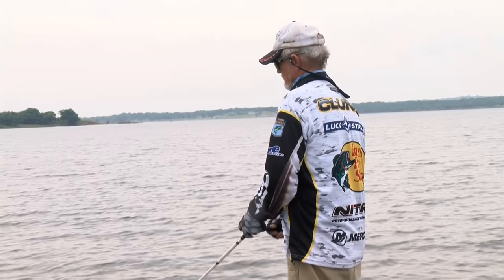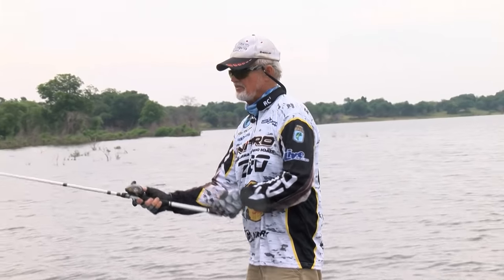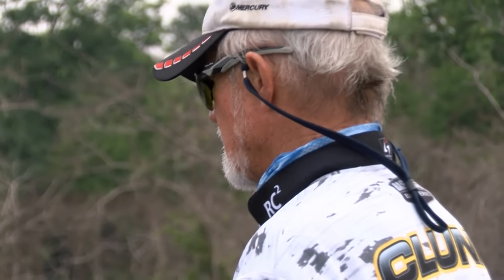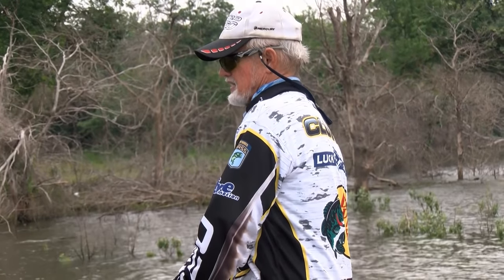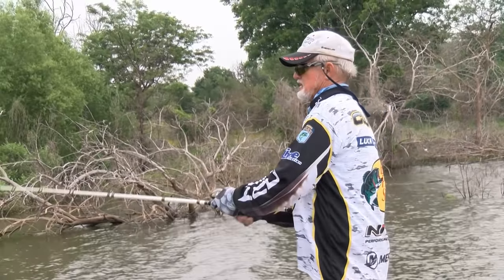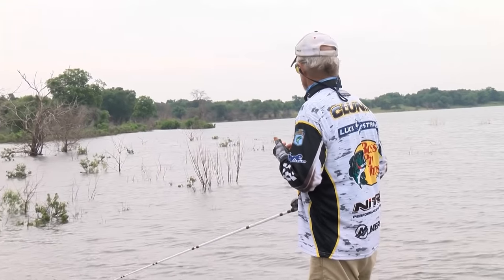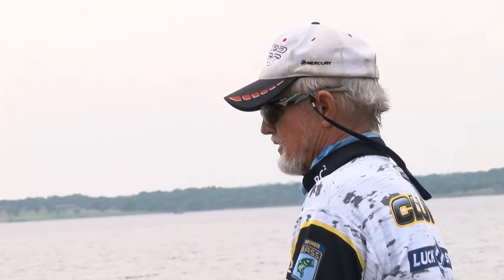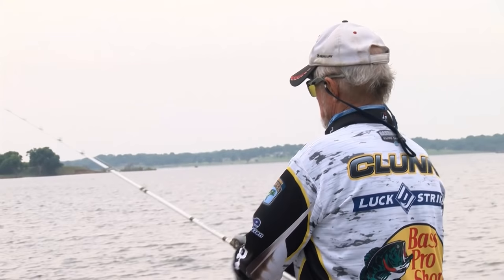BASSfest: Clunn explains spinnerbait bite